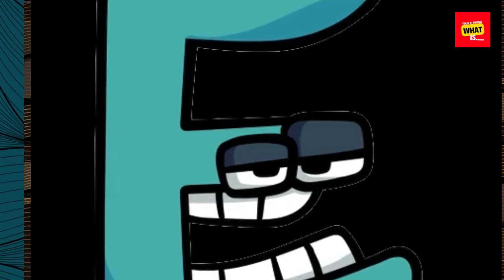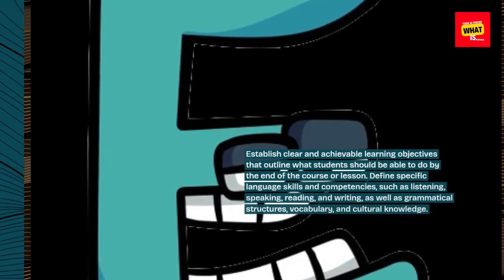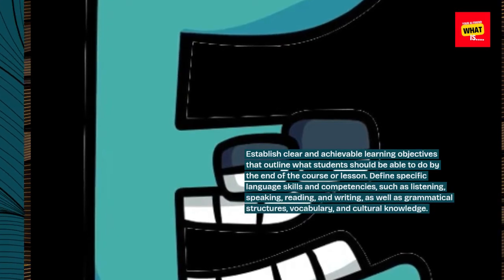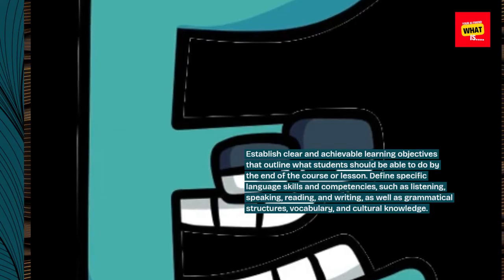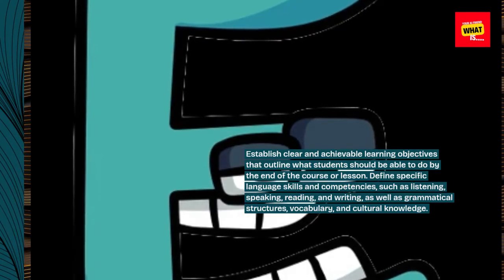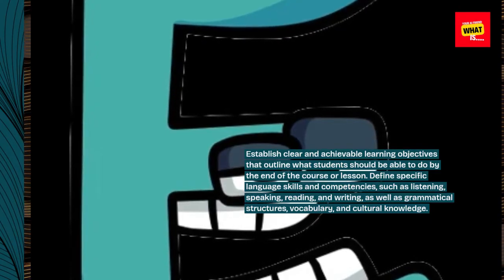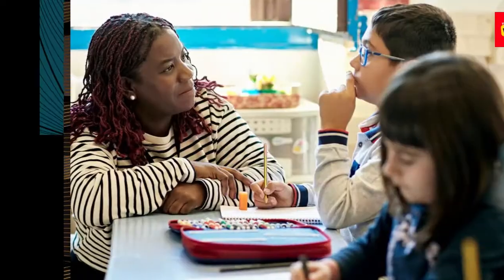What is Language Teaching and How to Teach Languages Effectively?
Delve into the principles of language teaching and acquire effective strategies for facilitating language learning and proficiency development.